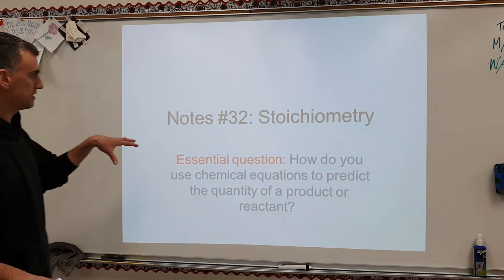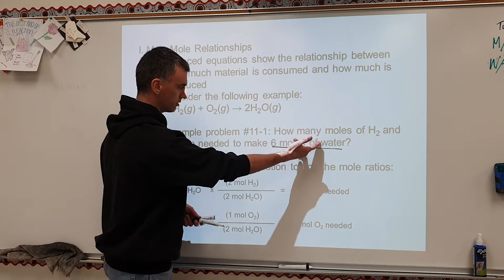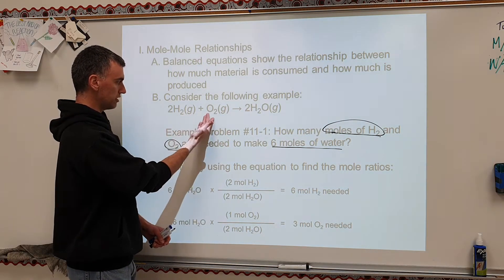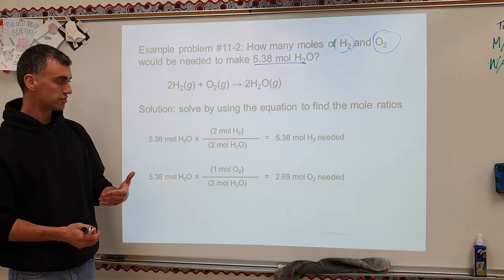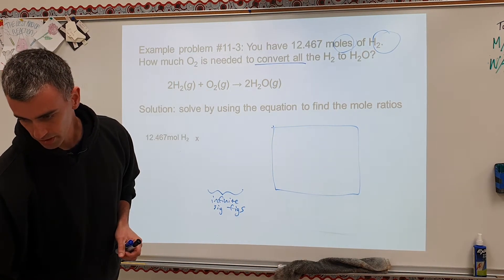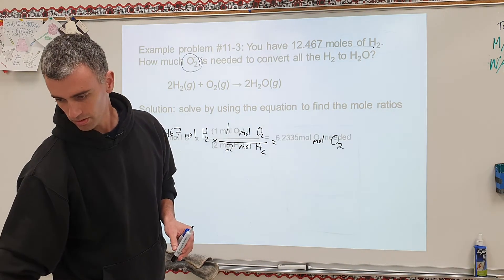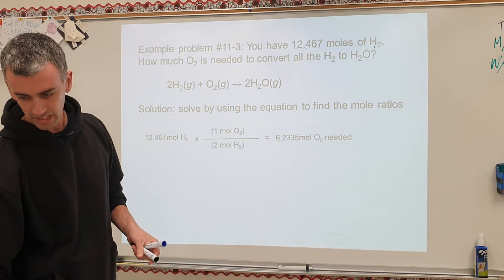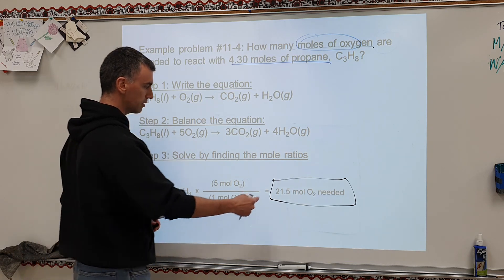Stoichiometry Calculations with Moles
Conversions where you are given moles of one compound (or element) and asked to find moles of a different compound (or element)